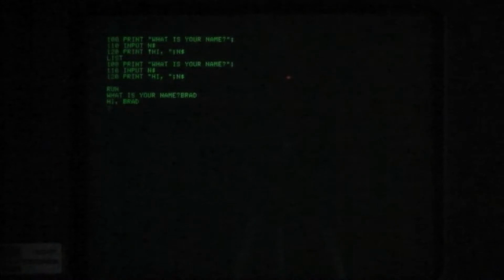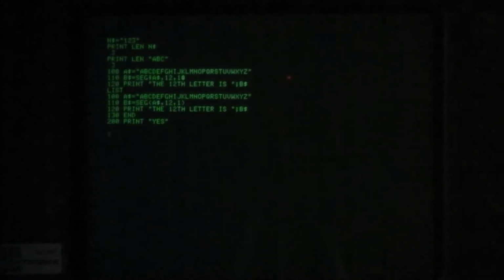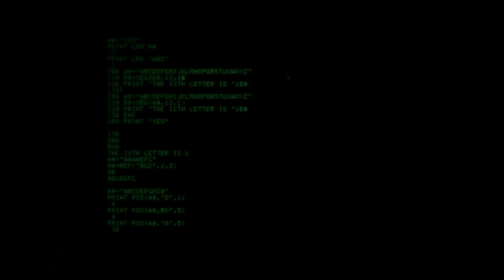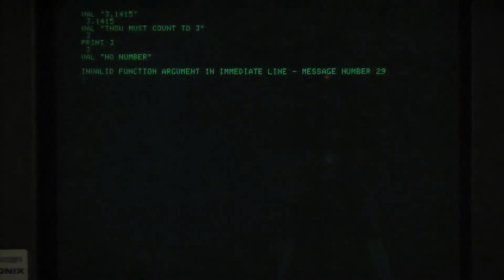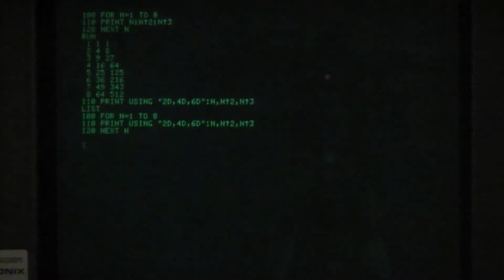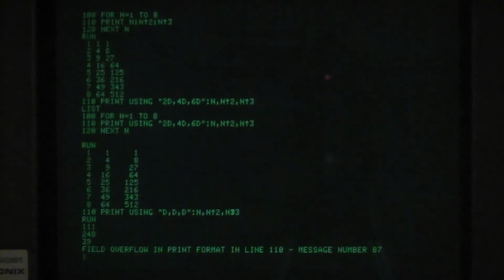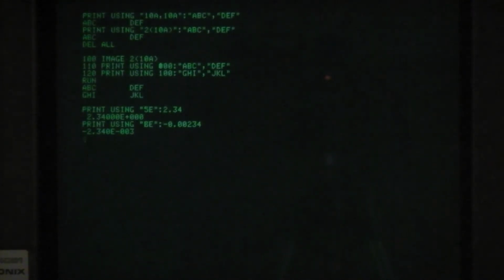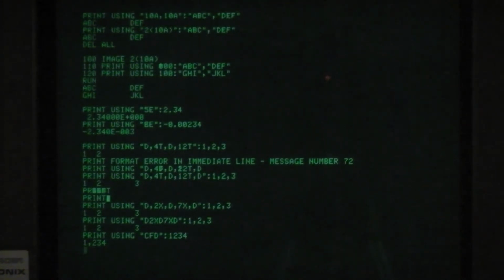Introduction to the Tektronix 4051: Part 5 (Text Strings and Print Formatting)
This is the fifth in a series about the Tektronix 4051 and its BASIC programming language. In this one, I explain how string variables work, and how to format both text and numeric output using PRINT USING.